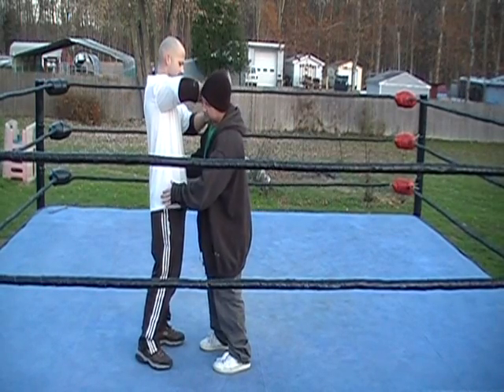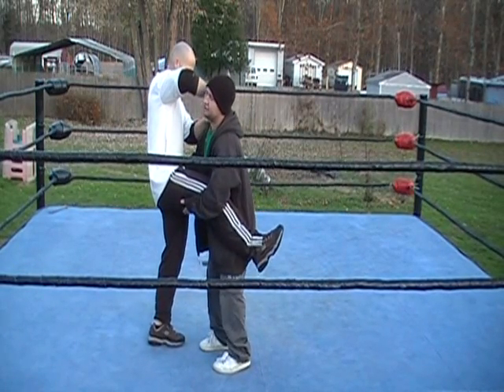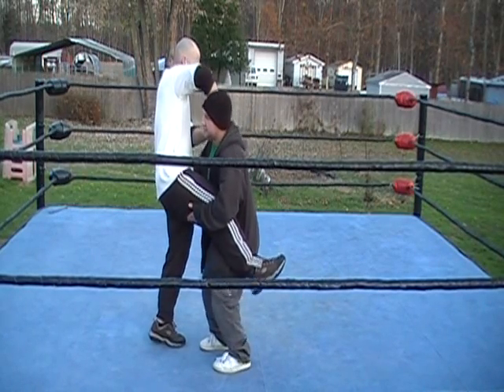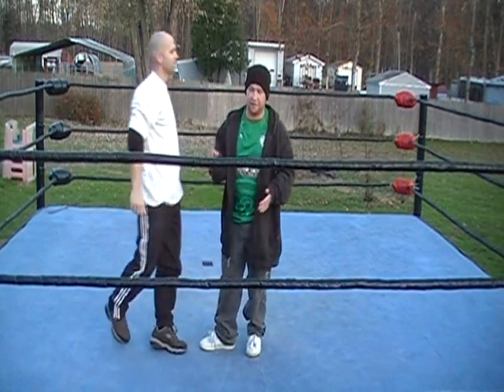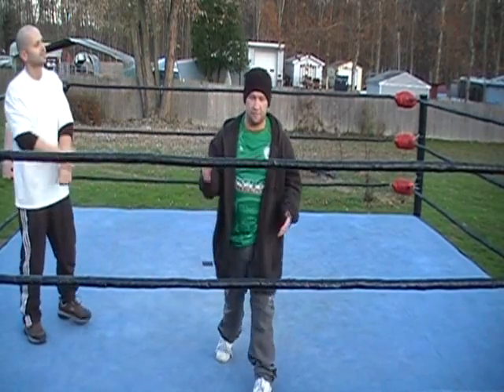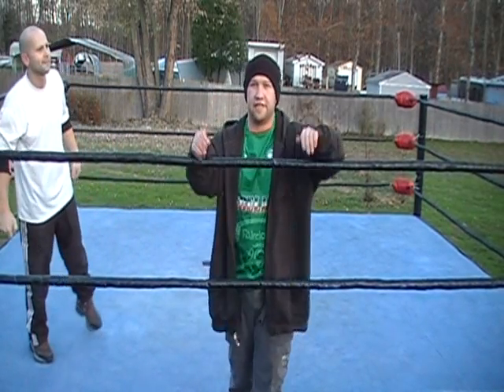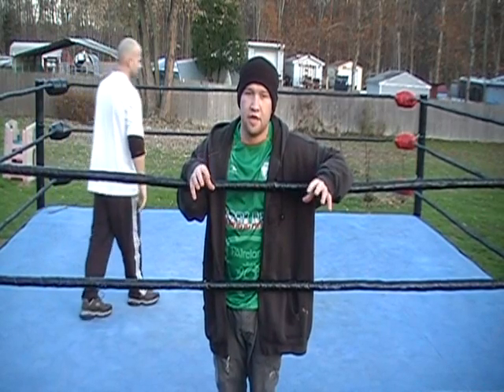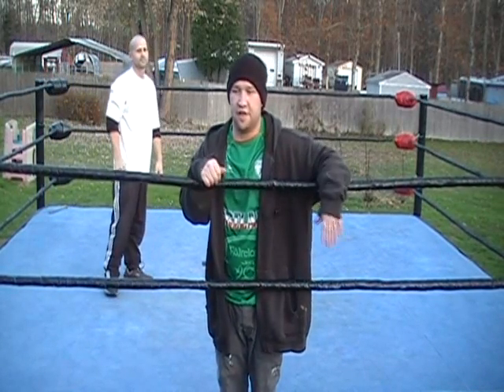SpineBuster - How to do the Spinebuster - Wrestle like HHH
See how the SpineBuster is done. ***Do not attempt this move unless you are in a real pro wrestling ring, and have been trained by a professional. Otherwise, you could easily be injured. This video is meant for reference only, and is not intended to replace real pro wrestling training.--